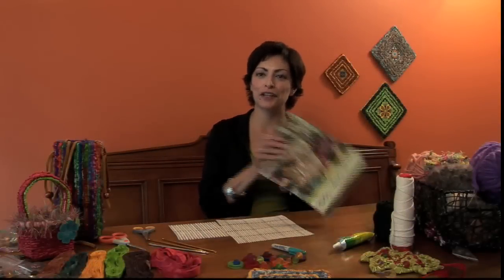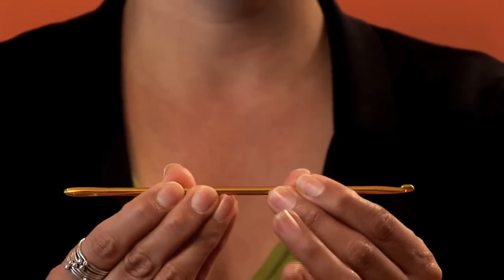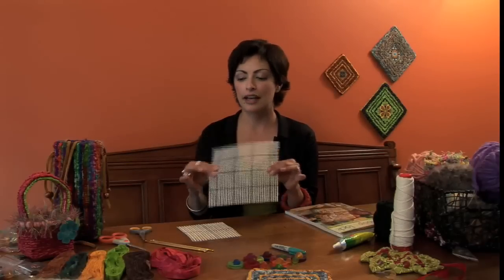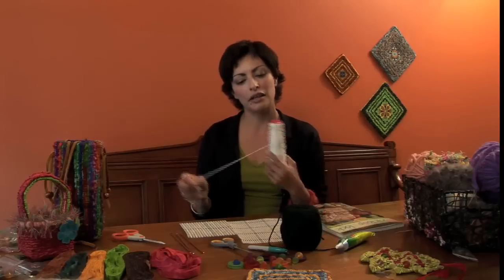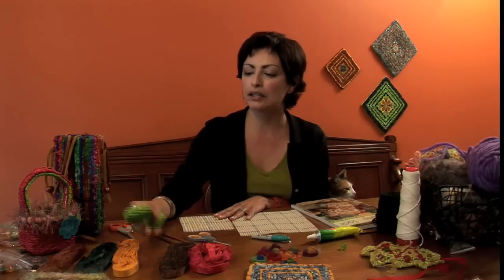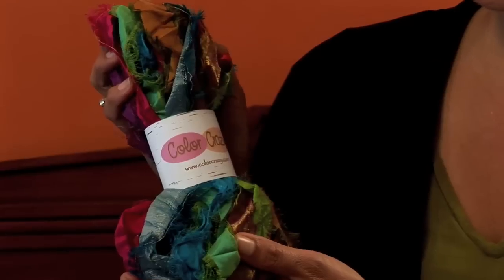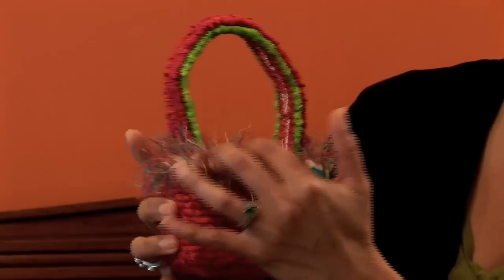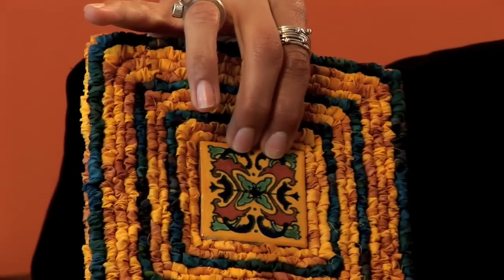Color Crazy Locker Hooking - Episode 1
An introduction to locker hooking. Learn what you need to get started and all about supplies.